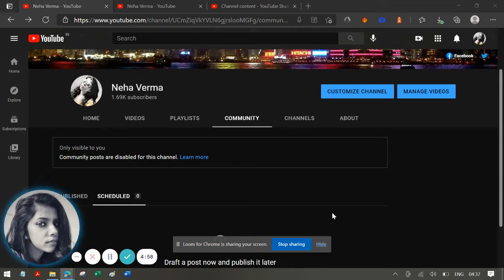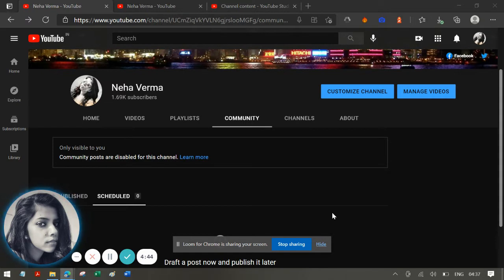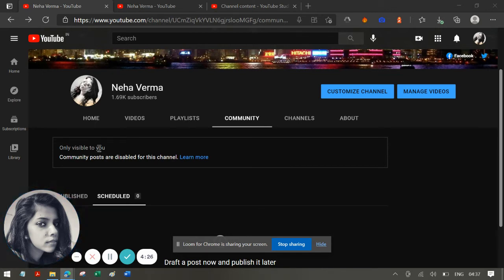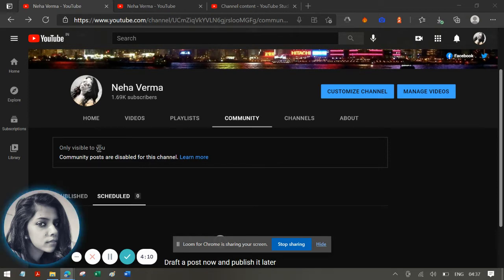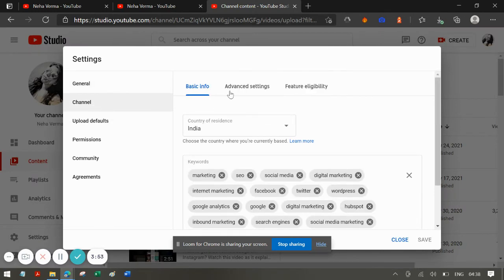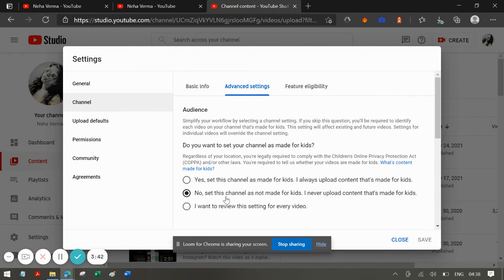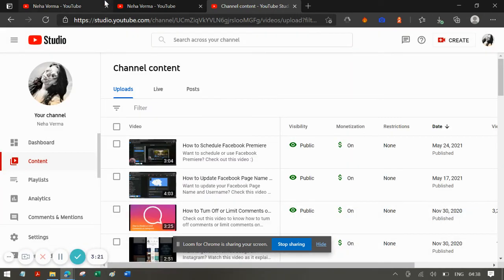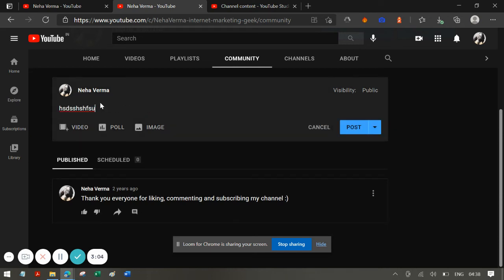Fix "Community posts are disabled for this channel" Issue on YouTube } 2021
If you have an YouTube Channel, community posts can be great tool for you to promote your videos with the community. However, if you are getting this error "Community posts are disabled for this channel", then watch this video to know how to fix.